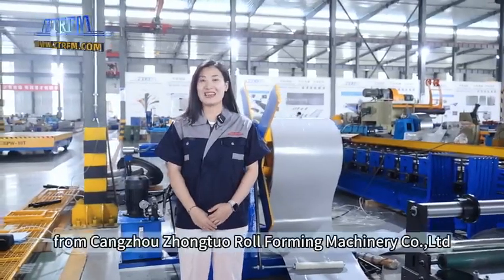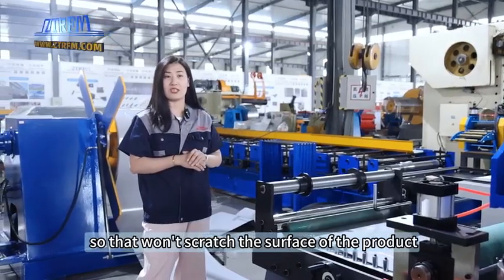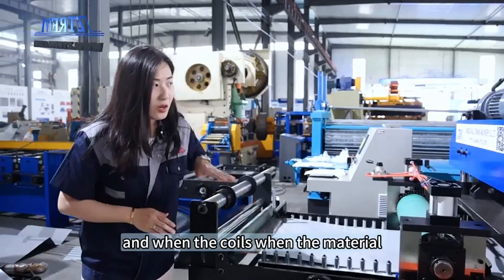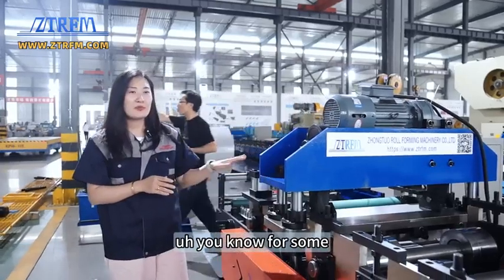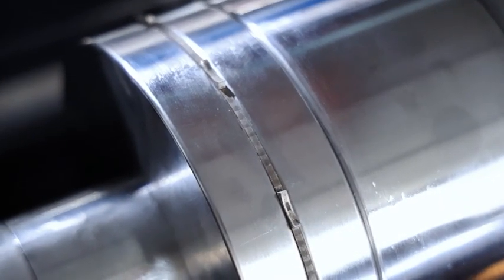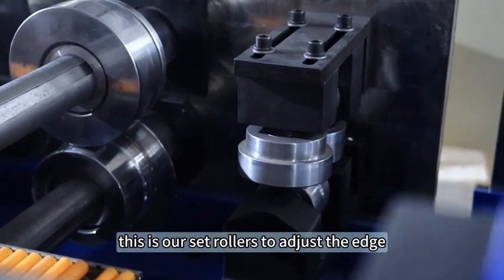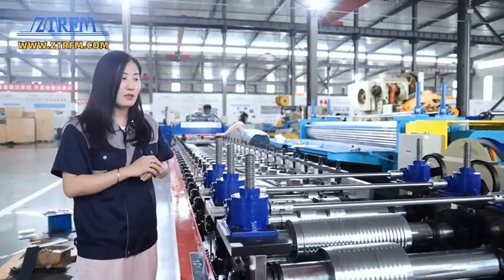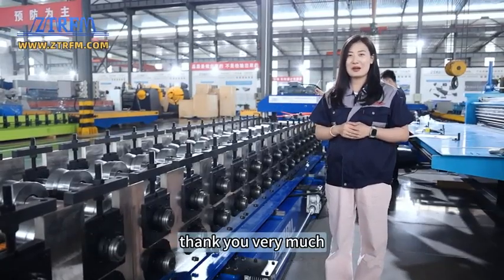More details about standing seam roll forming machine - wall cladding machine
🏗️Today's video will explain the wall panel machine exported to Belarus in detail.

0:00-3:35 Feathers of wall panel roll forming machine
🌀 3T hydraulic decoiler
🎥Attaching film device to protect the surface of materials
🛡️ Rows of rollers ensure that the material does not run off when fed
✂️Free shearing device
🇷🇺Electric cutting for Russia clients
📏The width can change adjustably by PLC control system
3:35-6:06 Finished product display